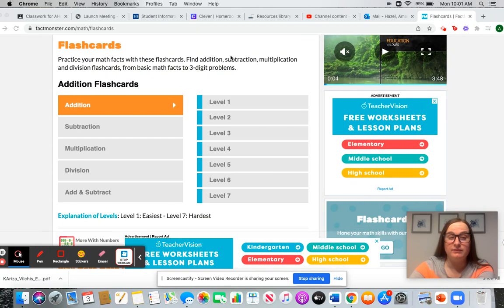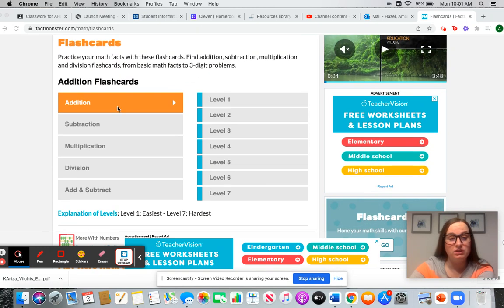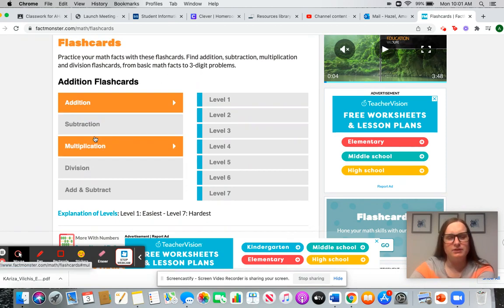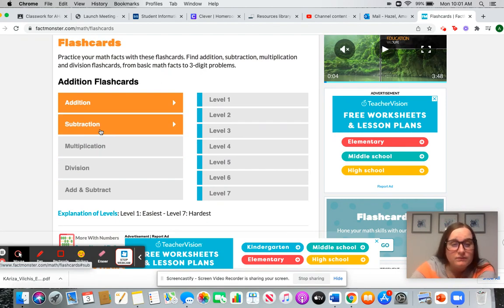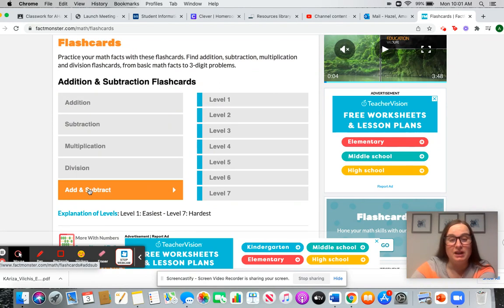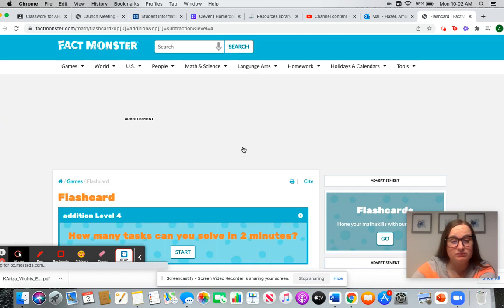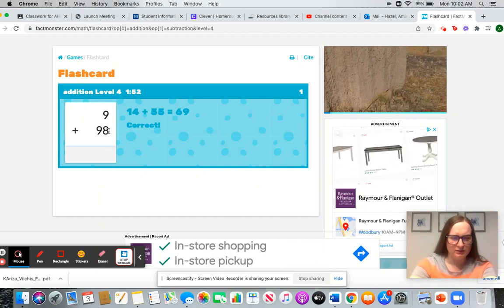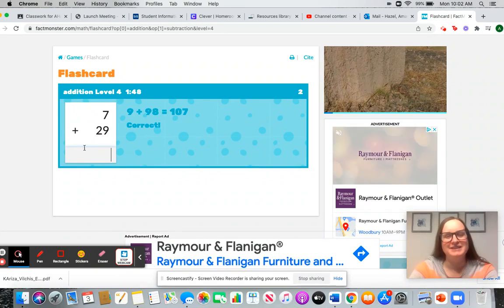How to Use Online Flashcards